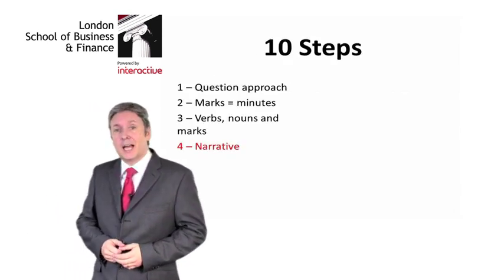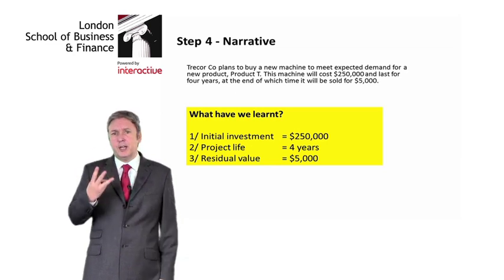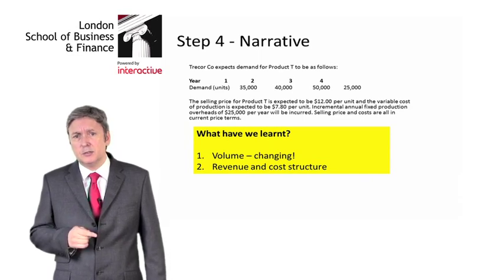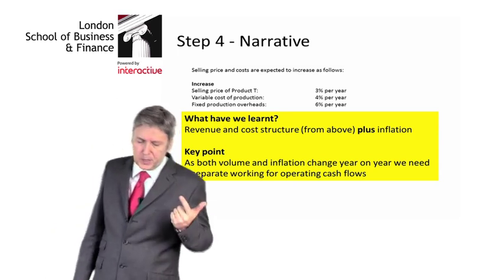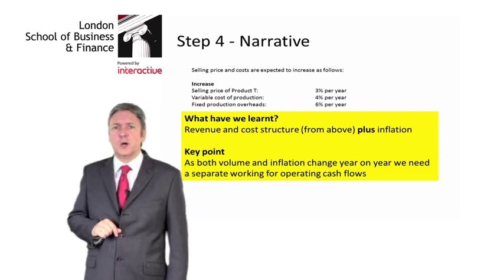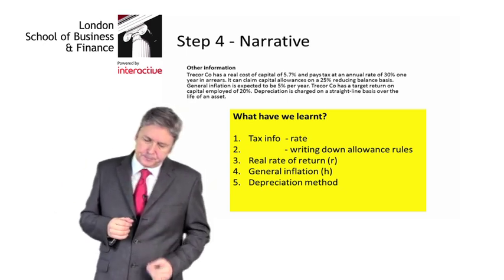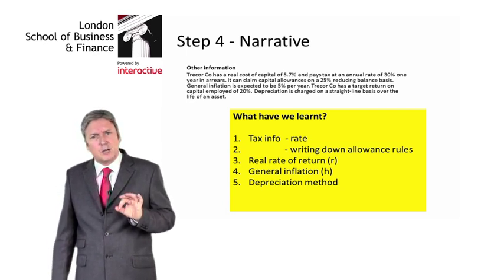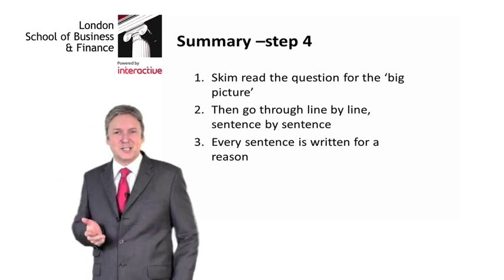LSBF ACCA 10 STEPS TO PASS F9: STEP 4